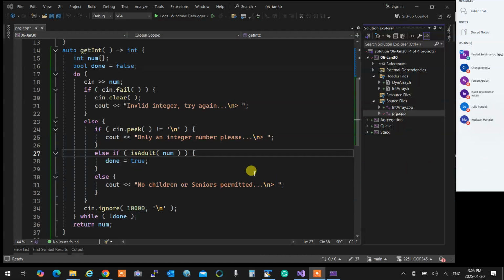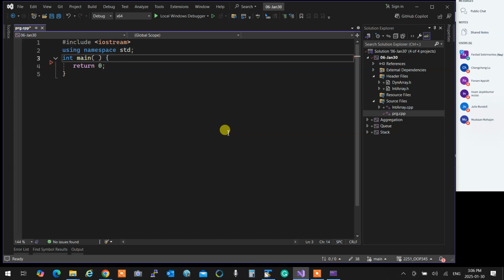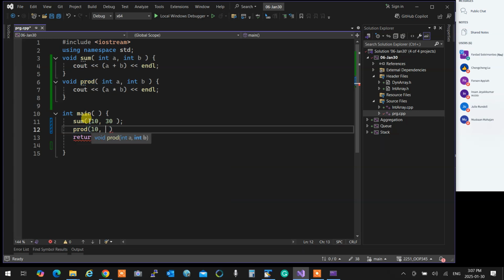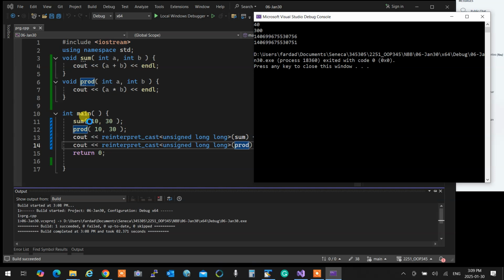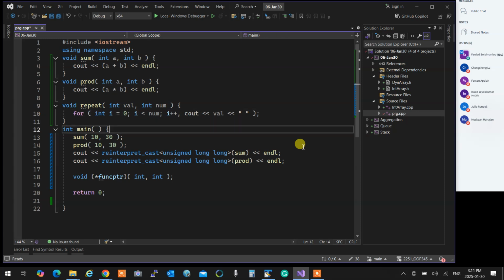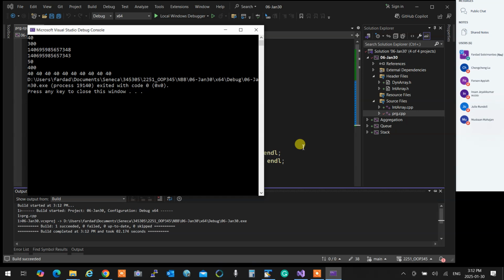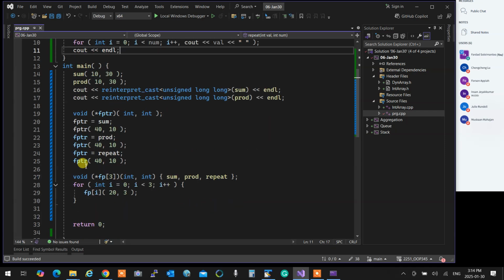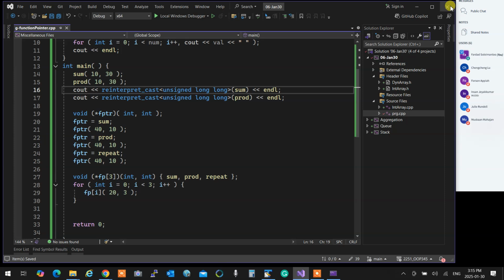06 - Jan30 - OOP345NBB - 2251 - DMA, association, aggregation, Composition, Func ptr part2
Part 1 is lost! :(